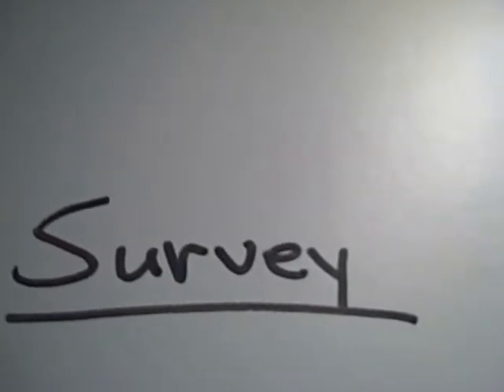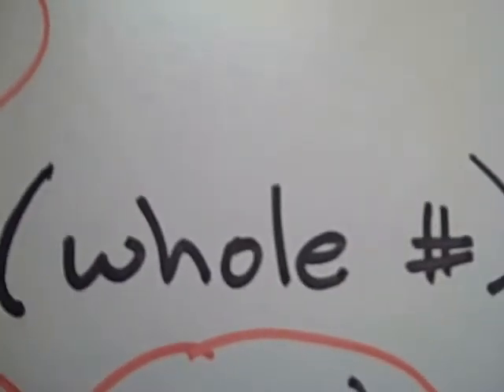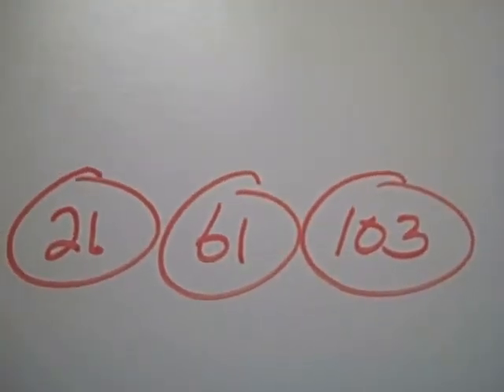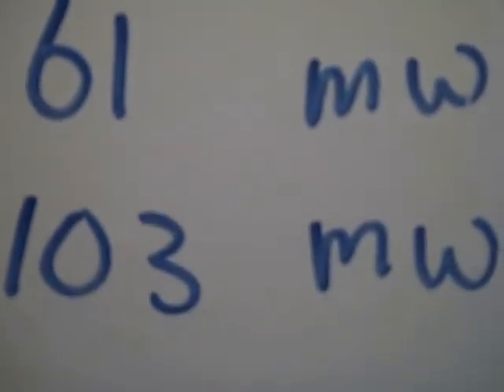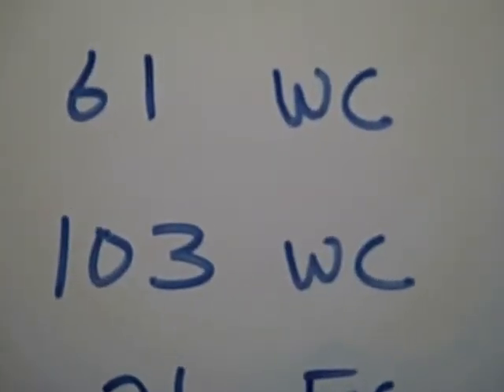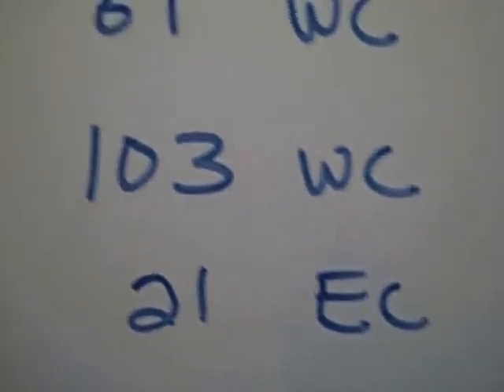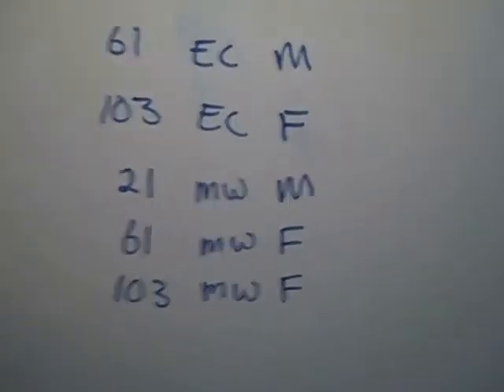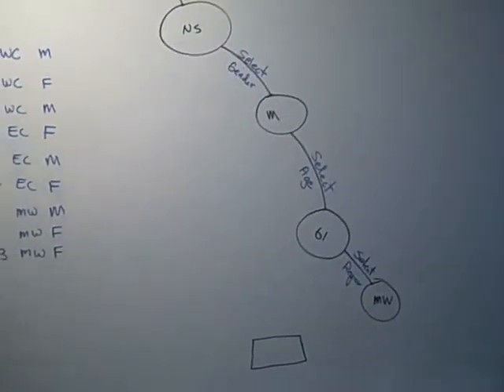CIS-275 5-9-12 Combination TFD